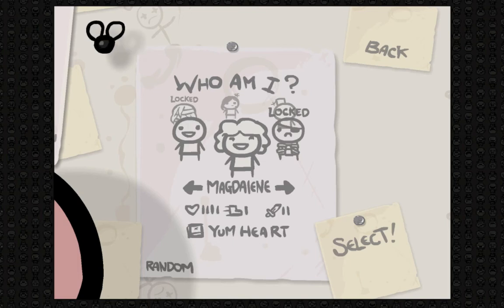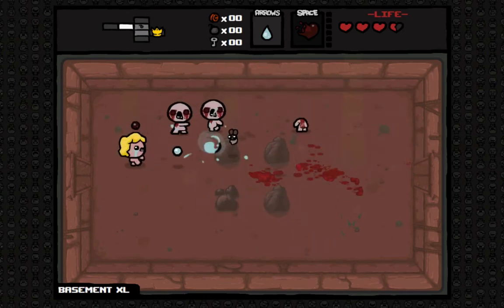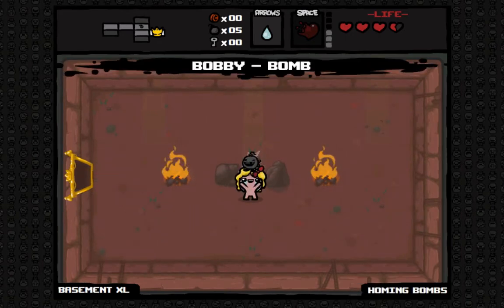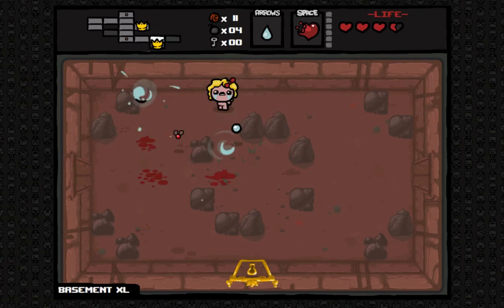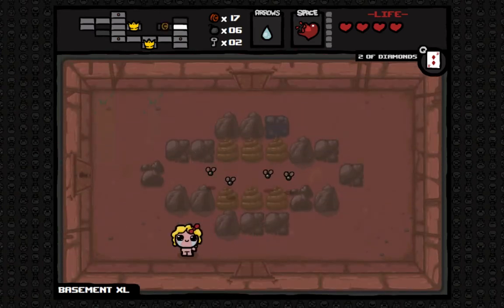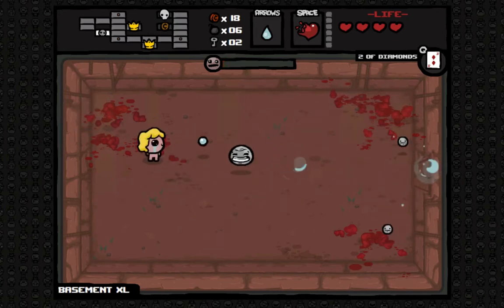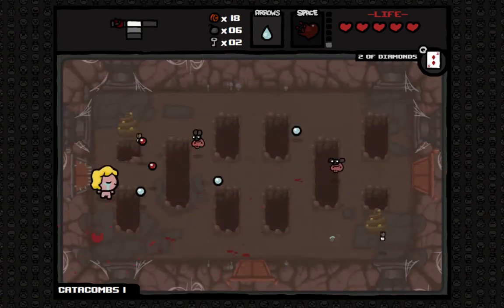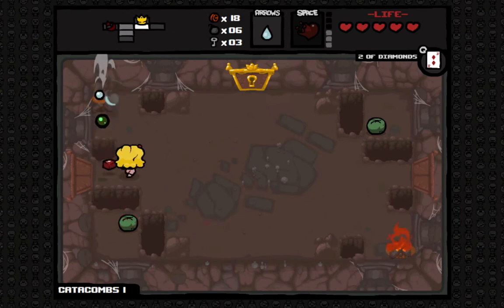Let's Play The Binding of Isaac - The Four Horsemen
They really are a pain, aren't they?